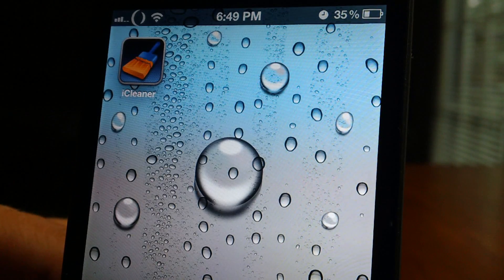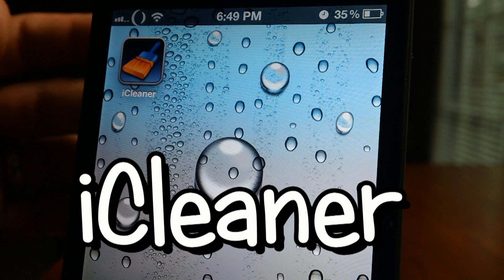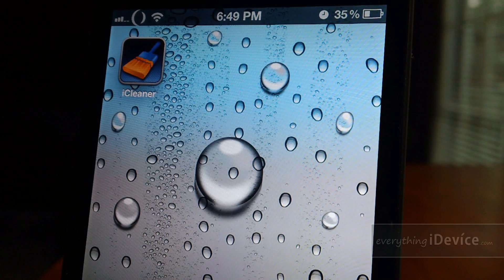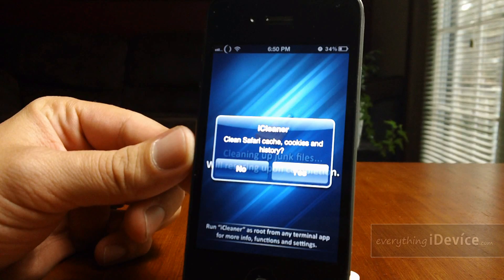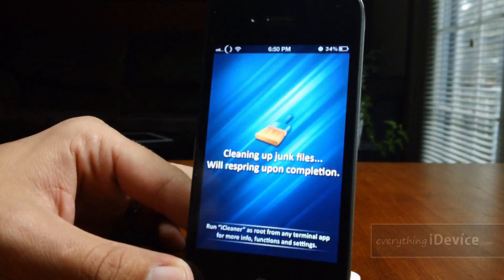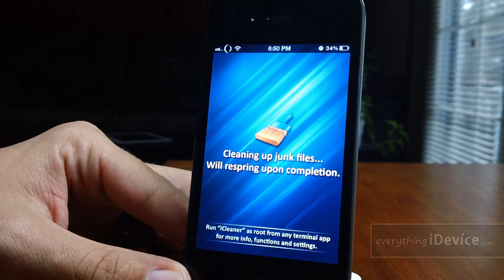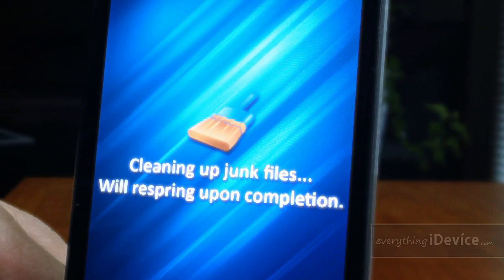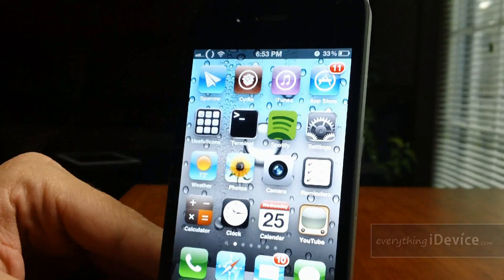iCleaner | FREE Cydia App For iPhone, iPod Touch And iPad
iCleaner was created by the developer Exile.90
You can find this utility application for FREE from the BigBoss repo
With this app you can clean a bunch of un-wanted crap!!!

Like Everything iDevice On Facebook!